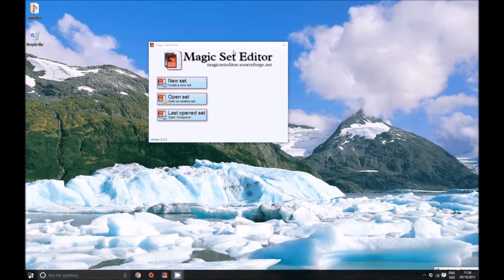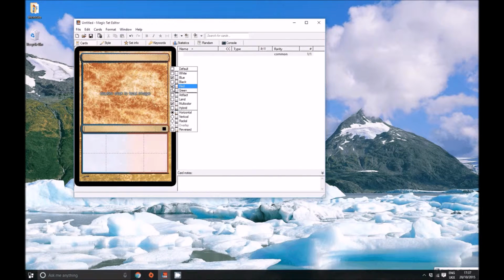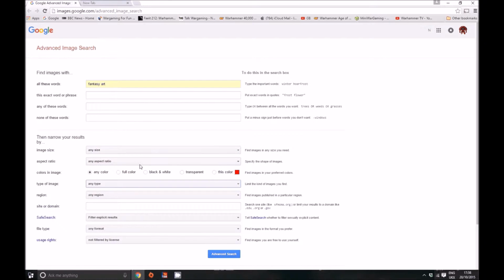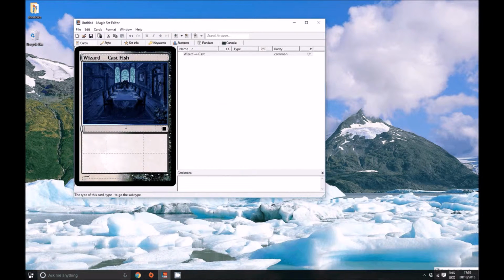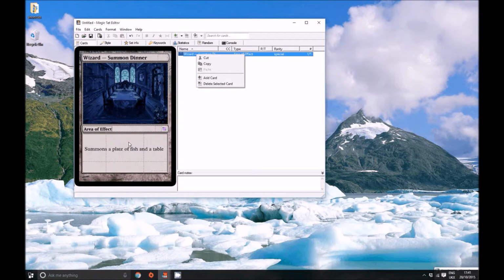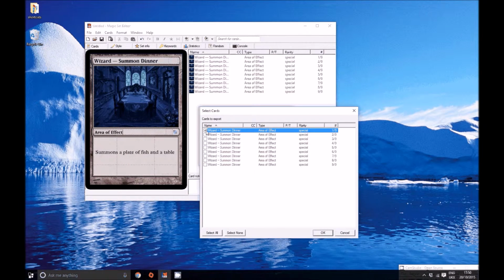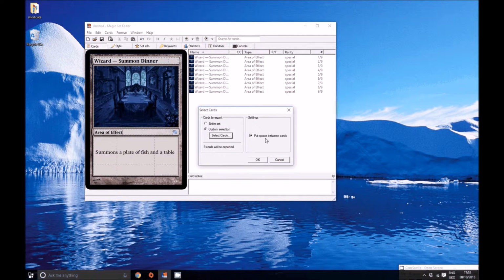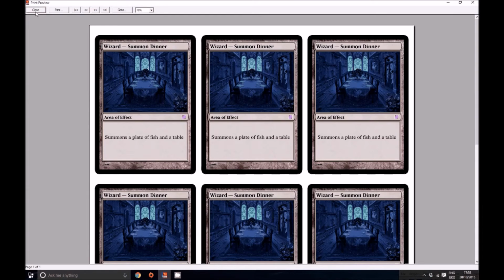Creating Custom Wargaming Magic/Spell/Token Cards - Part 1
In this video I show you how I created a set of spell cards for the game 'Frostgrave' using the Magic the Gathering Set Editor.

I endeavour to use open source material at all times!

They can be used for any game or just for fun.

Please note : I do NOT condone using this method for copyright breaches or reproduction of existing material.